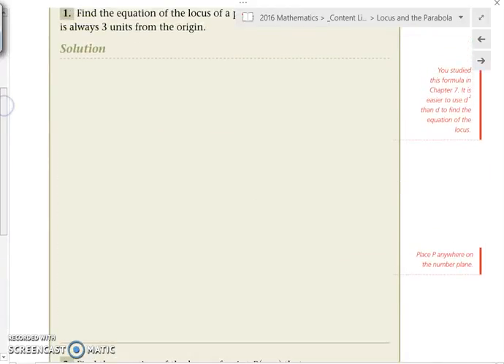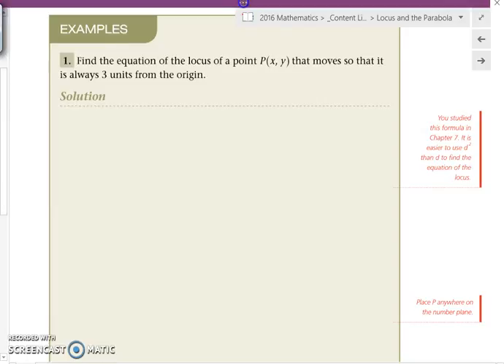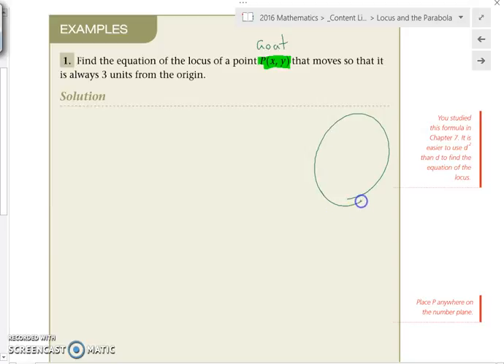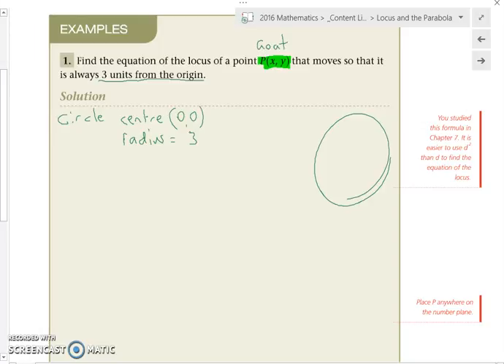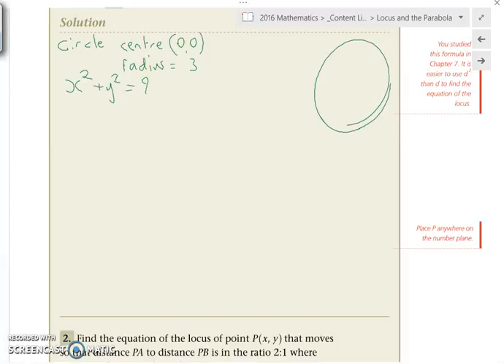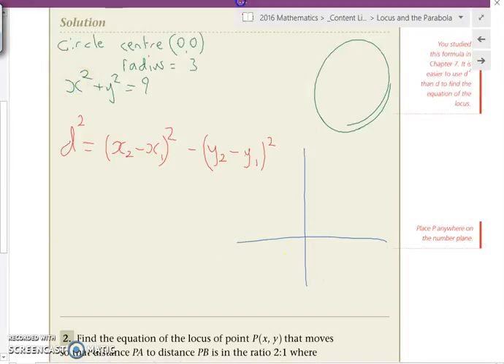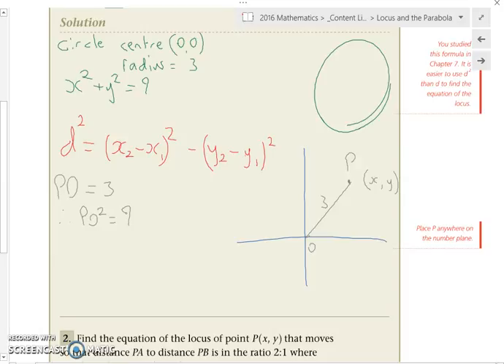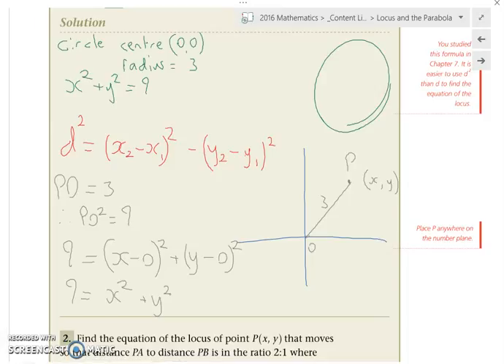Locus and the Parabola Locus 2